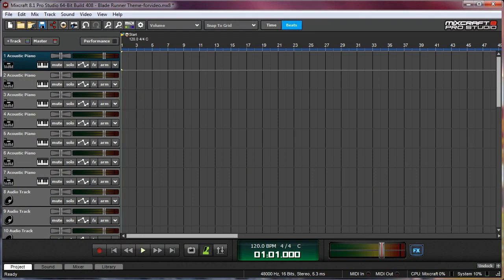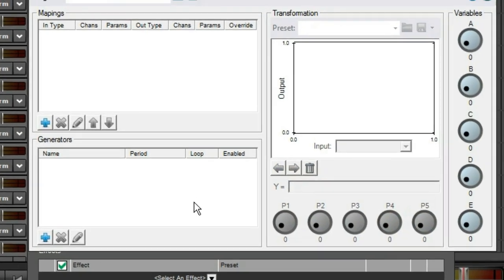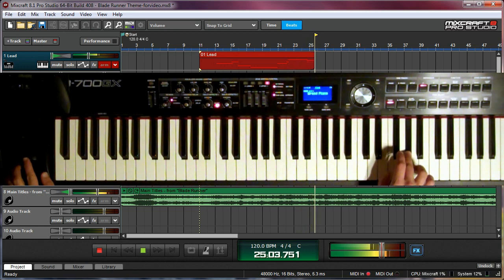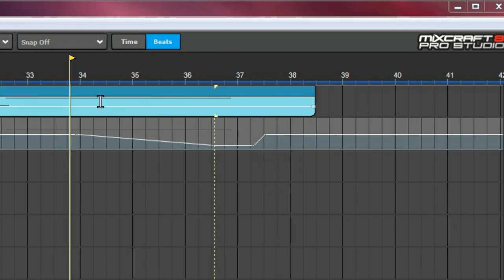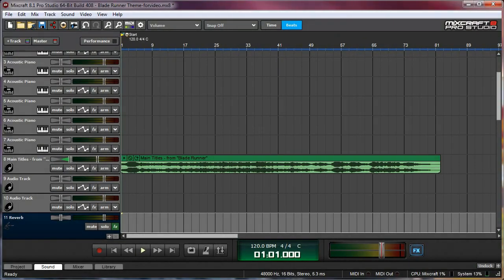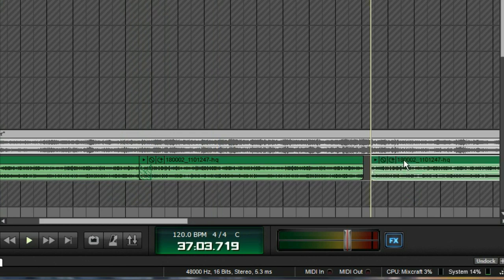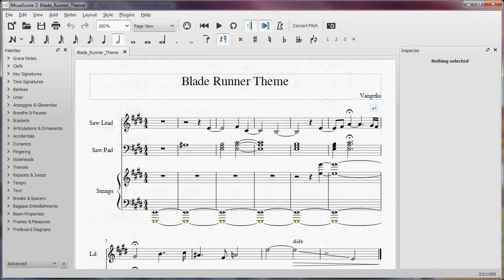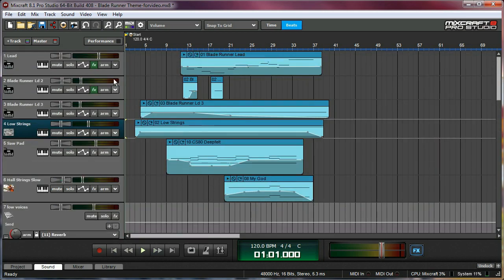Recreating the Blade Runner Theme in Mixcraft (tutorial)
In this tutorial, I demonstrate how to recreate the main melody and accompanying instruments from the Blade Runner main titles using Mixcraft 8 Pro Studio. This is a fairly advanced and in-depth tutorial, so having basic knowledge of Mixcraft will help you to follow all of the steps.

Links to skip to each section:
    0:00 - Intro
    5:41 - Part 1: Emulating the Lead Sound
    15:26 - Part 2: Reverb & EQ
    19:09 - Part 3: Other Instruments
    31:22 - Part 4: Optional Additions
    32:41 - Part 5: Final Result (jump here if you're impatient and want to hear what it will sound like after following the tutorial)

The Blade Runner main title music was composed by Vangelis and is copyrighted by Universal Records.